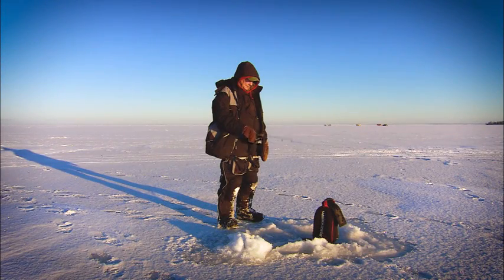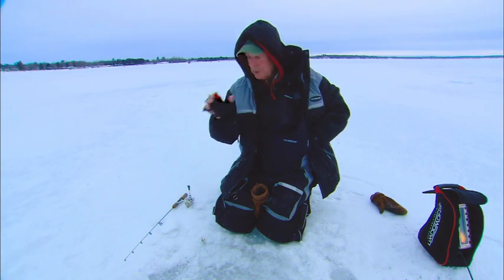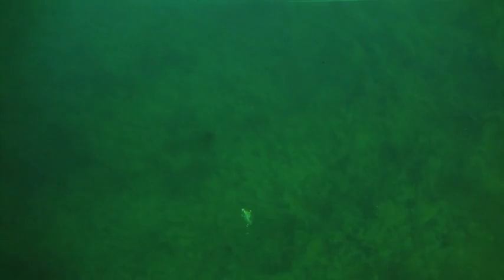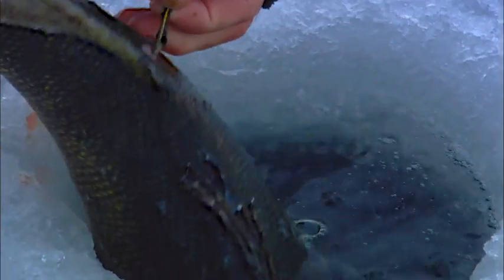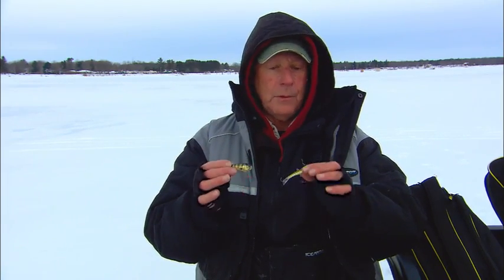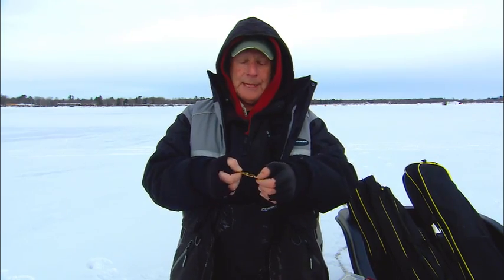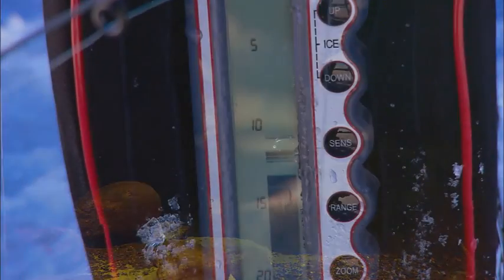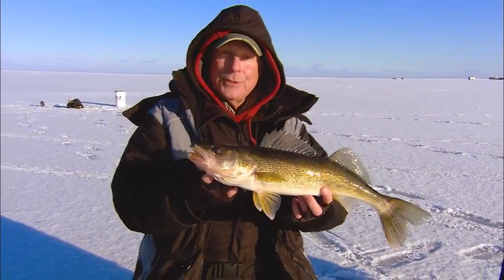Ice Fishing Walleye With In-Fisherman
Doug Stange explains lure-cycling strategies to ice walleyes. Doug says to first focus on speed and depth control to get things rolling.